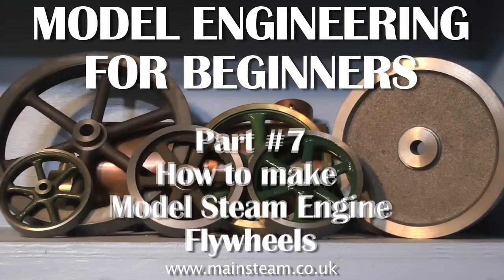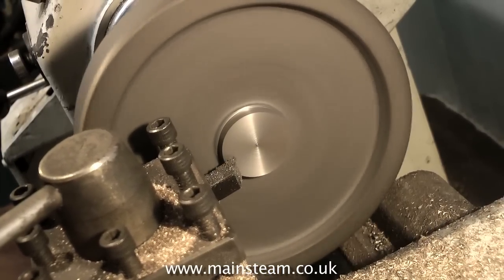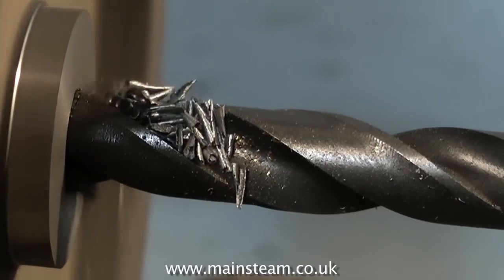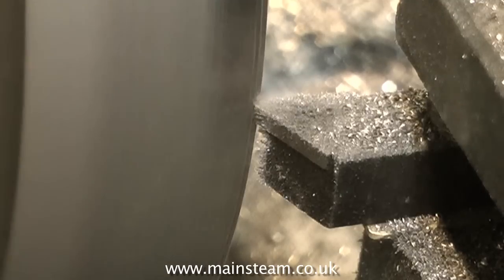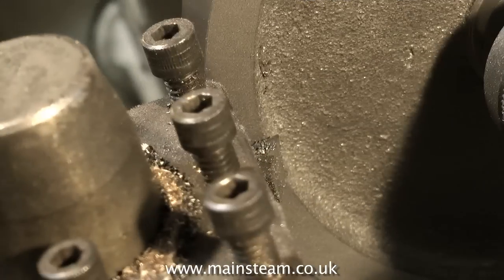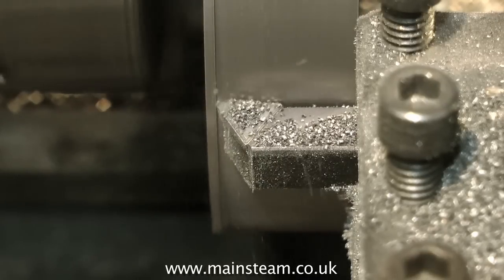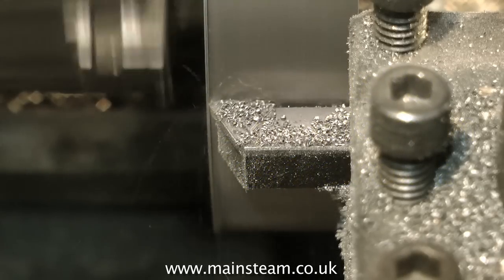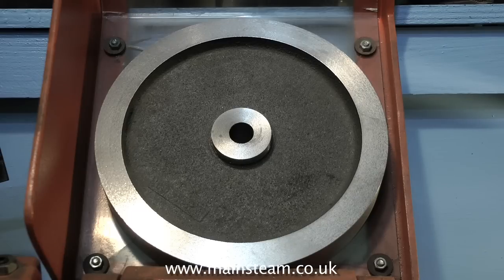HOW TO MACHINE A STEAM ENGINE FLYWHEEL - MODEL ENGINEERING FOR BEGINNERS #7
Model Engineering For Beginners #7 shows a quick & easy method to machine a steam engine flywheel.